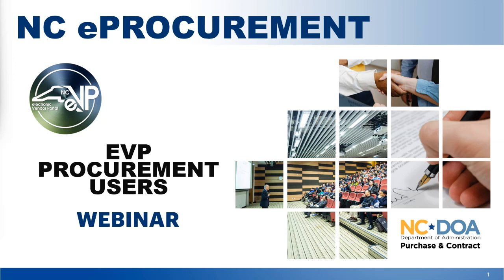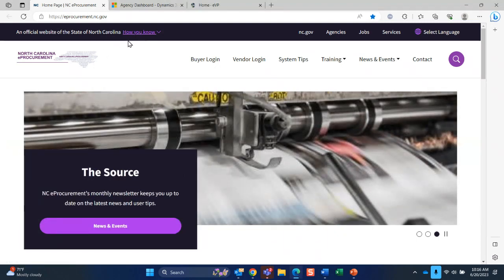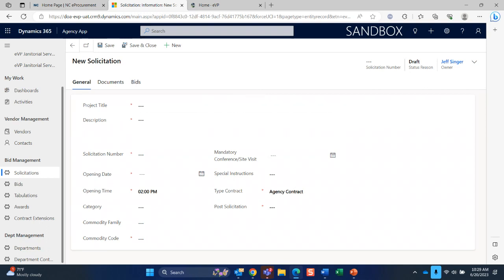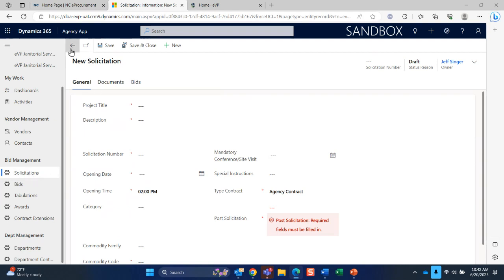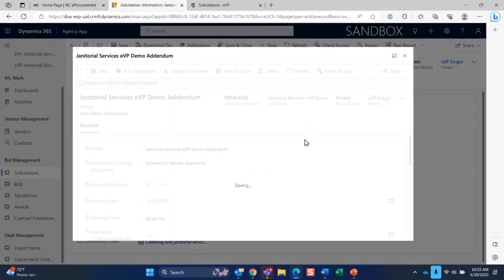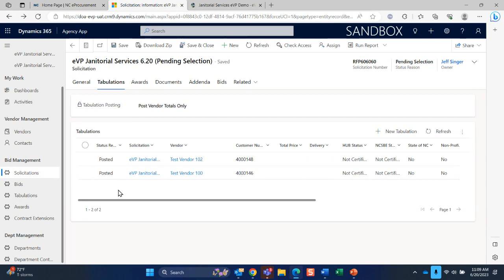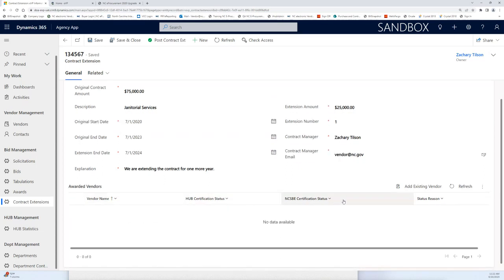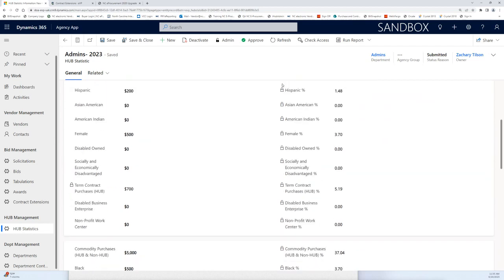eVP Procurement Users Webinar Session 1